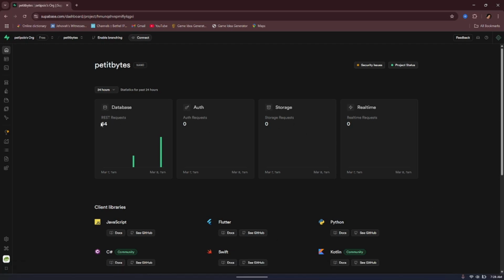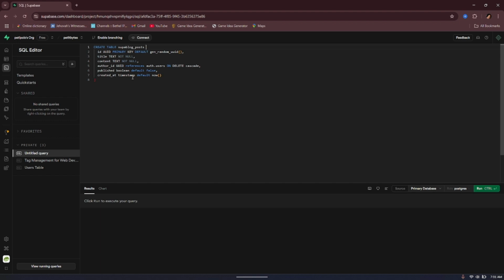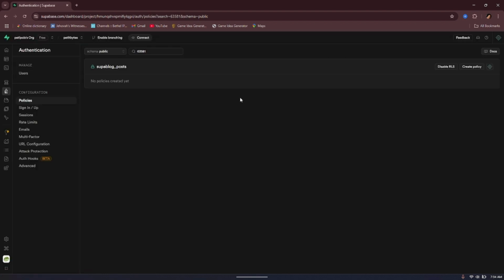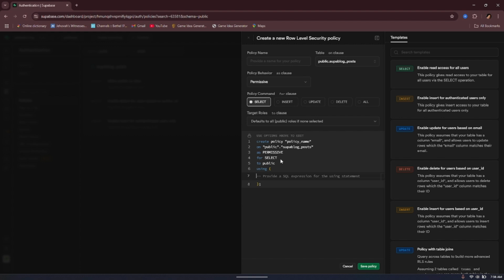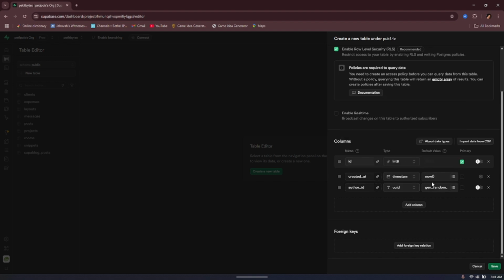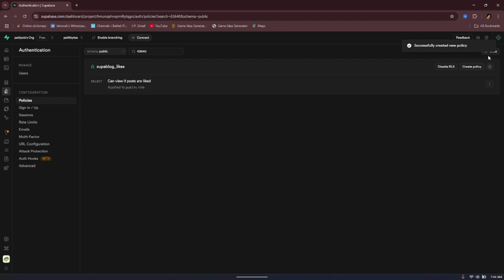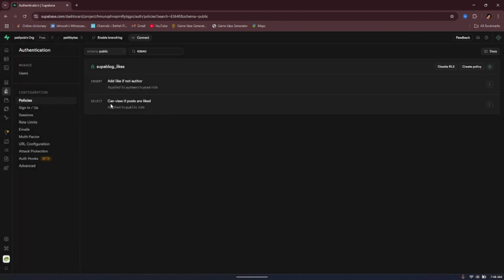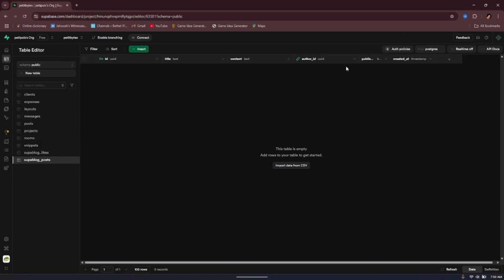Astro + Supabase: Tables, Schemas & Security Rules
Building a Blog CMS using Astro JS and Supabase: Creating Tables & Row Level Security (RLS)

In this tutorial, we will look into Supabase tables and Row Level Security and explore the SQL editor. You'll learn how to:

- Create and set up Tables in your Supabase Project
- Secure your database by writing RLS policies

This walkthrough will give you a clear, step-by-step guide on securing your database tables.
This is part of a series to create a basic  CMS using Supabase and Astro JS.

00:00 Creating the Posts table using SQL editor
04:22 Demoing the Table editor
06:00 Adding Read policy
07:47 Adding Insert policy
09:00 Adding Update policy
12:14 Adding a Likes table
15:48 Adding Read policy to Likes Table
16:00 Adding Insert policy to Likes Table
20:21 Adding Update policy to Like Table